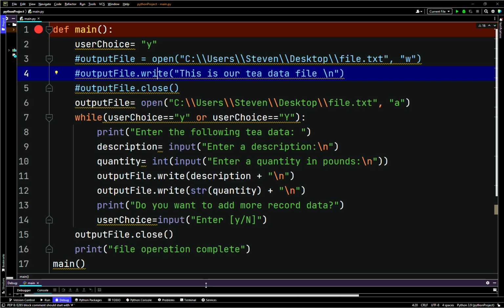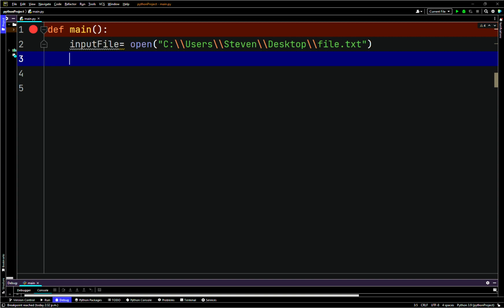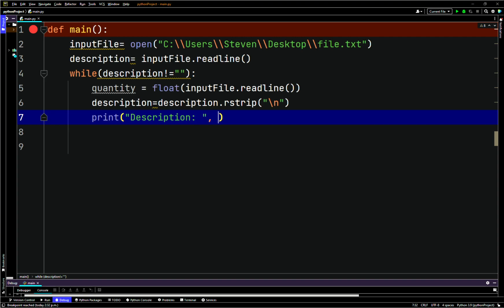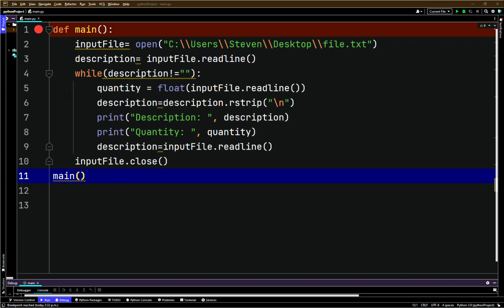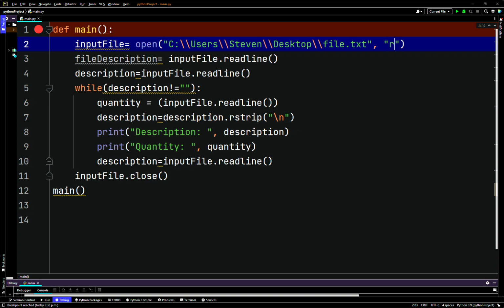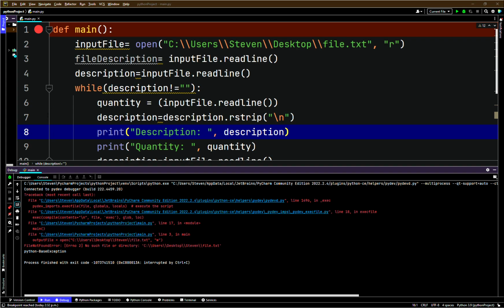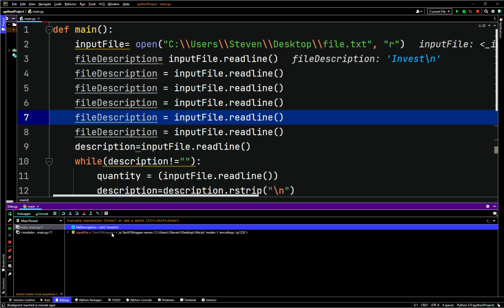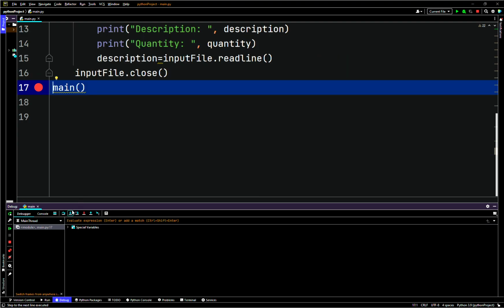Python - How To Read Data From A Text File